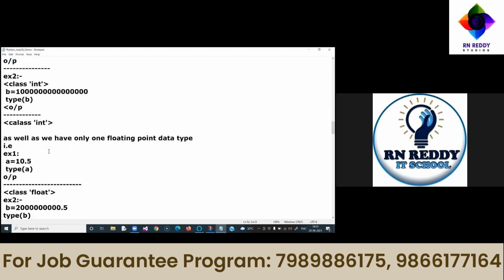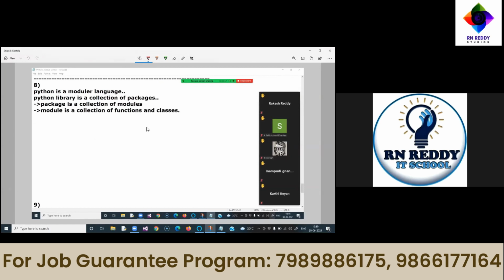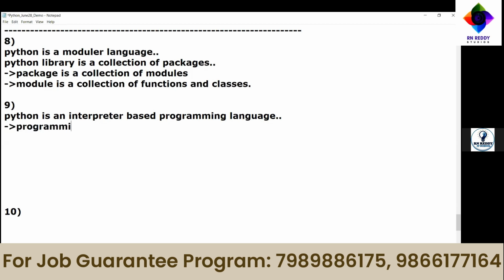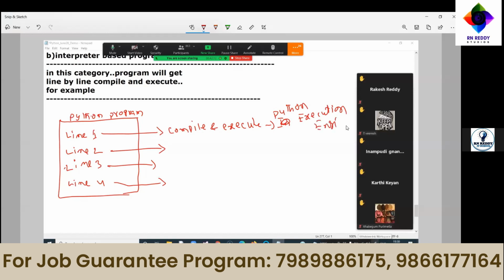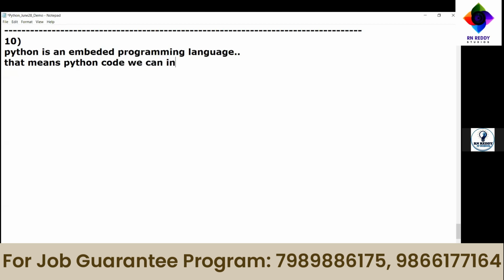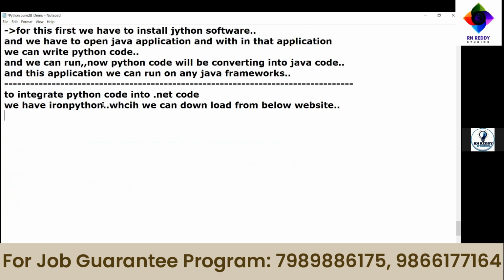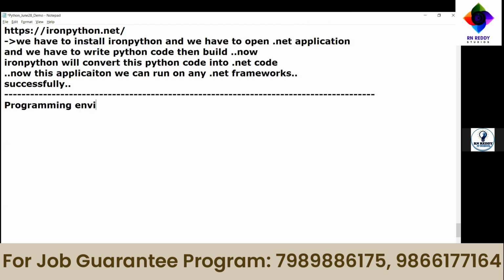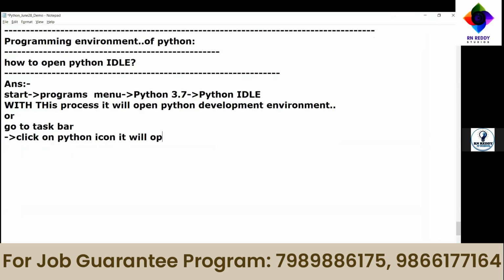Free Python Course By RN Reddy Sir | Day 3